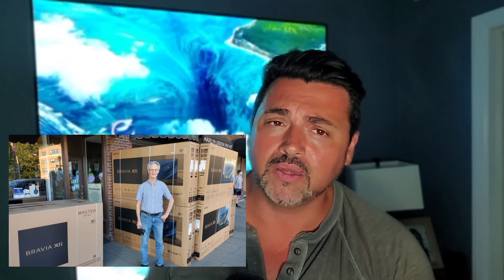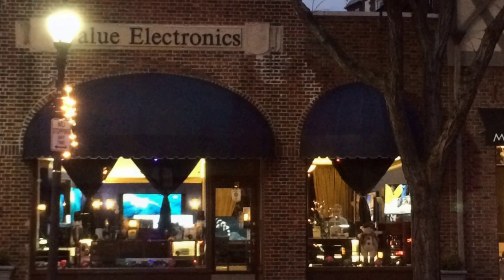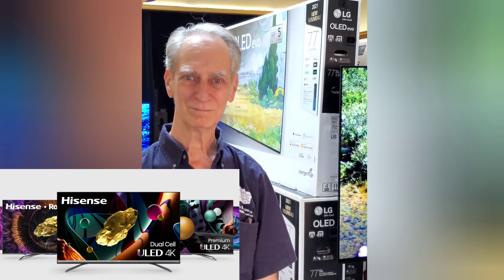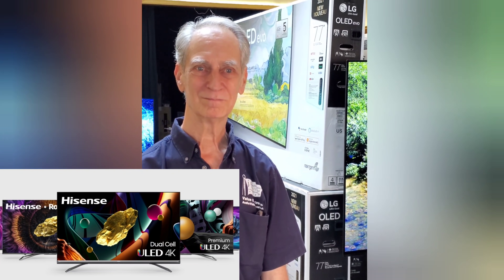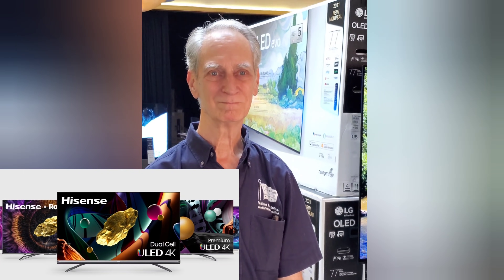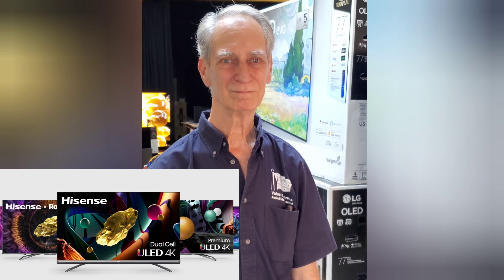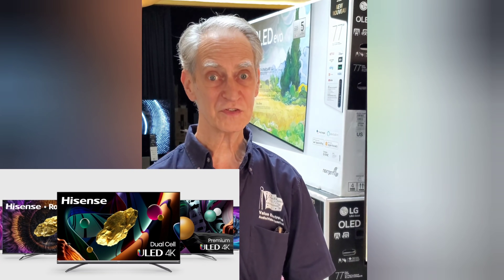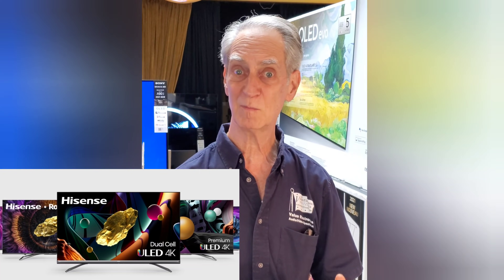SONY Z9J , SONY CRYSTAL MICRO LED , HISENSE DUAL CELL , X95 , 8K QNED, INTERVIEW W/ ROBERT ZOHN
Hello everyone today's vid is an interview with good friend and owner of Value Electronics the one and only Robert Zohn.  We will discuss Sony's Micro Led Crystal led displays as well as the Sony Z9J ,X95J and much more!

Special thanks to Robert Zohn and Value Electronics and please consider making your next AV purchase through them or call directly and ask for Robert or Wendy at 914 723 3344 and please mention the channel . Thank you so much!